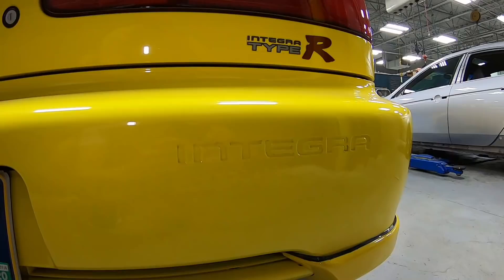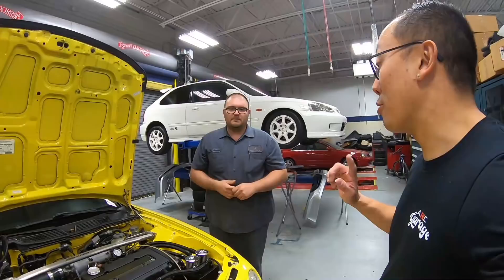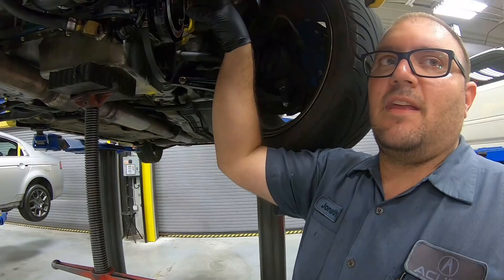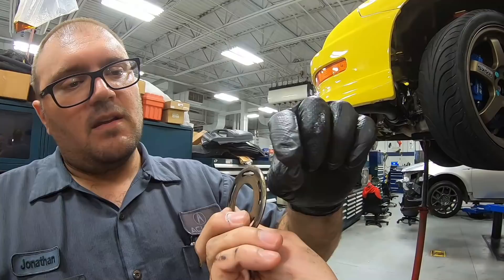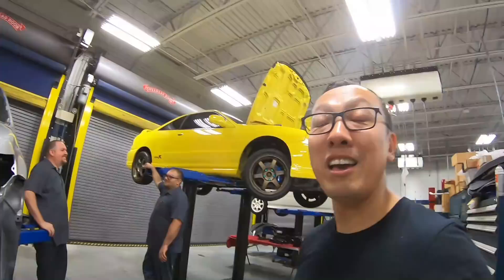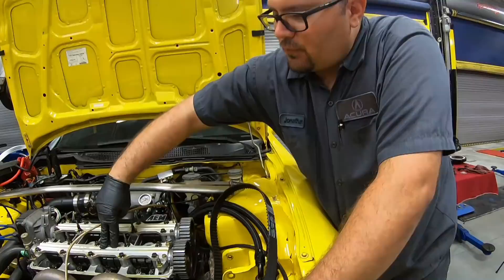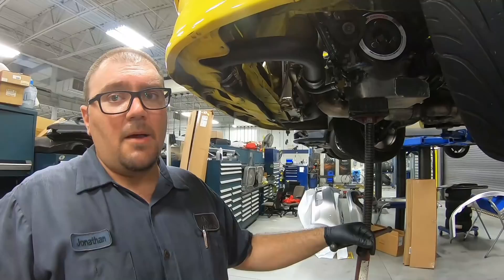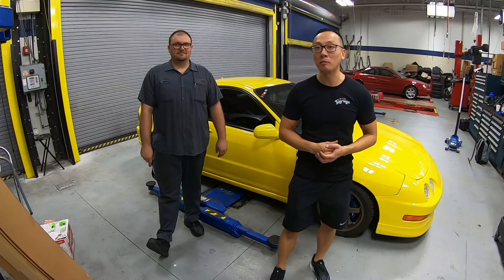AHC Shop Hours - Repair Engine Knocking on 500HP Turbo Acura Integra Type-R B18C5 Vtec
In this episode of this series, we will first walk to through the knocking engine sound. Then we will perform partial tear-down to pin point the problem. The result will shock you.

As always, tips and tricks come standard on every episode.

Acura Honda Classic established in 2018, is a group of Acura/Honda enthusiasts set out to bring together the car community through Acura/Honda vehicles of the 80s, 90s and today. We strive hard everyday to "Building Our Community".